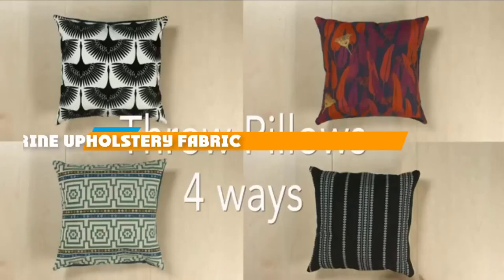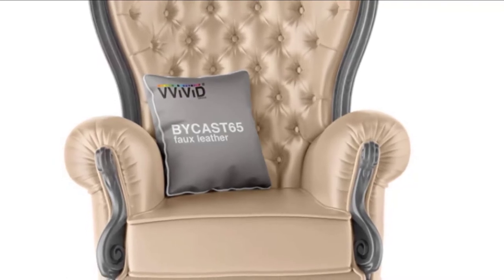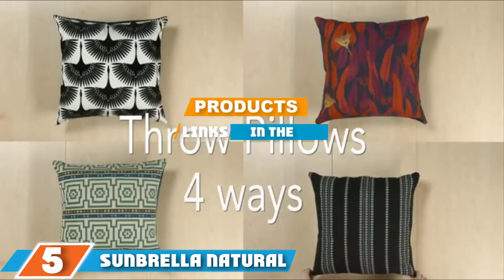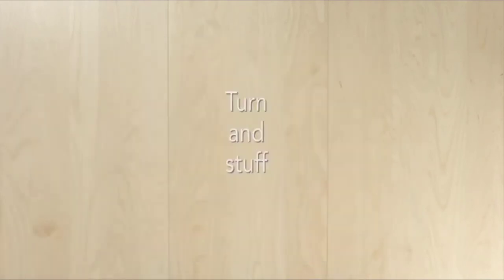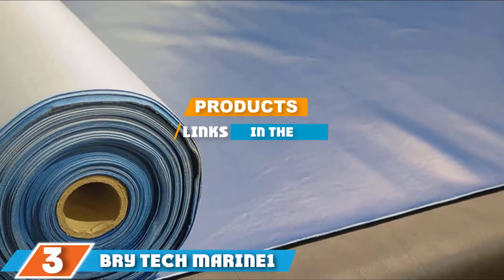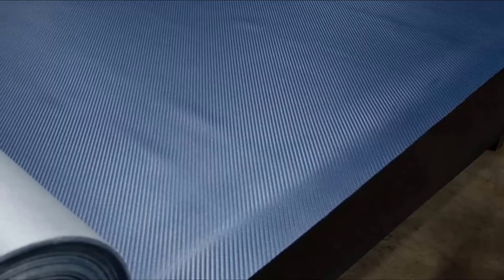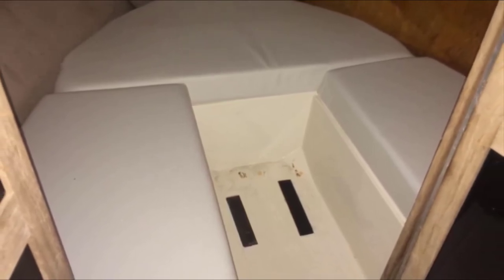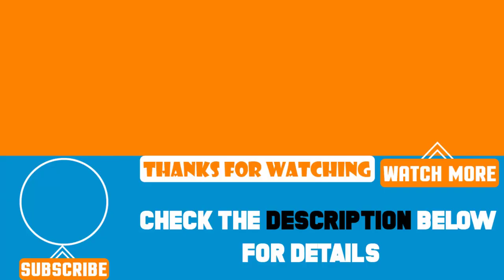Top 5 Best Marine Upholstery Fabrics Review In 2024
Best Marine Upholstery Fabrics featured in this video:

7. Vvivid Faux Leather Marine Upholstery

6. Payless Fabric Marine Outdoor Upholstery

5. Sunbrella Natural Canvas Fabric

4. Otterex Canvas Vinyl Upholstery Fabric

3. Bry Tech Marine1 3×3 Marine Vinyl Fabric

2. Vvivid Heavy Duty Marine Vinyl Fabric

1. Marine Vinyl Fabric 5 Yards

To narrow down your searching effort, we have researched the market on the Marine Upholstery Fabrics. We already spent hours analyzing these top 5 Marine Upholstery Fabrics to ensure your worth buying. They all come with excellent features with a great price range.

This video on the Marine Upholstery Fabrics reviews in 2024 will add value for the money. So keep watching till the end and select the suited one for you.